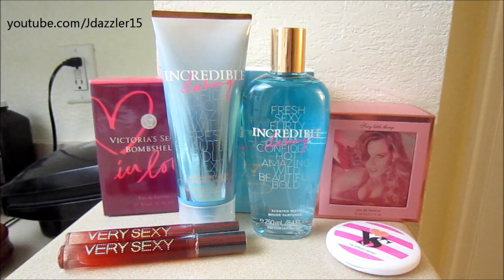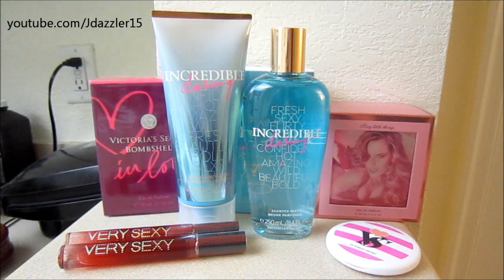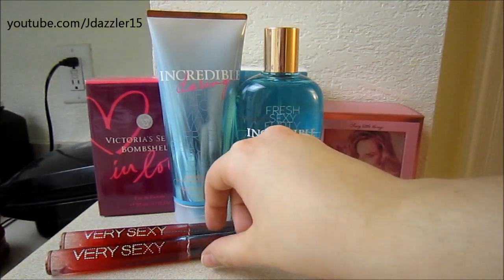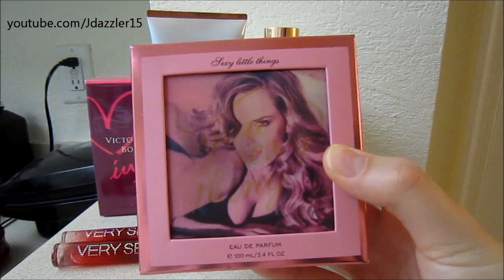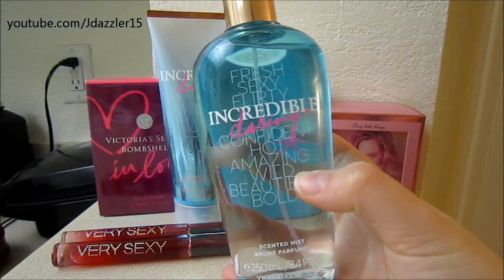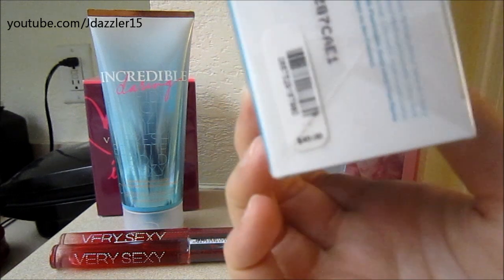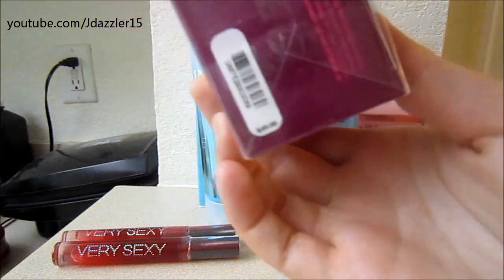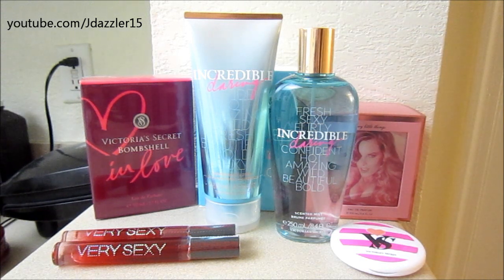Victoria's Secret Semi Annual Sale Haul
Here was what I purchased from the Victoria's Secret Semi Annual Sale! Enjoy!!